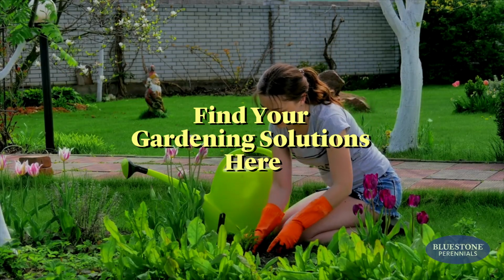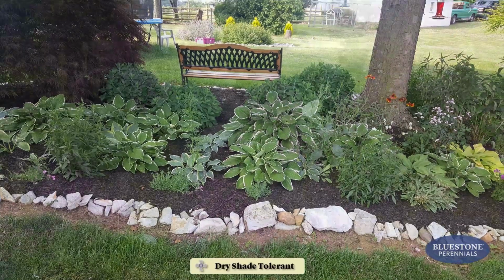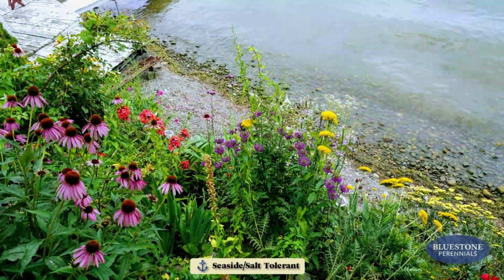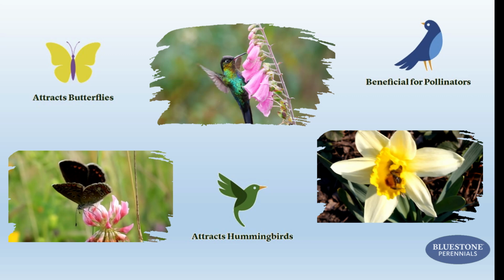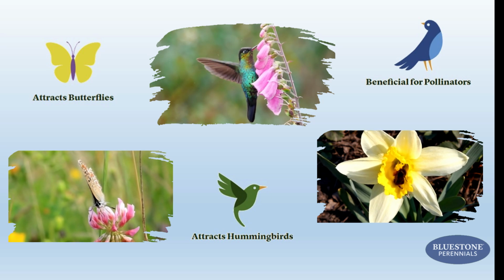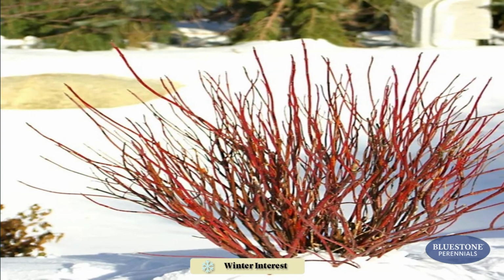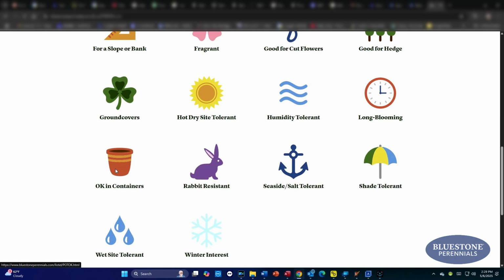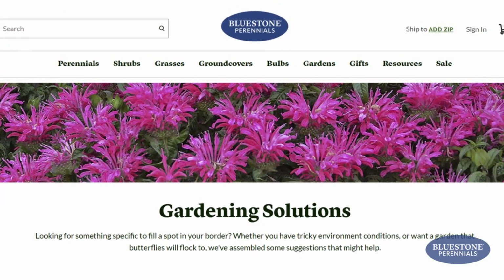Find Your Gardening Solutions Here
Gardening brings joy, a sense of accomplishment and a connection to the earth. It can also bring challenges and uncertainty, which can be conquered with the right information.

That’s where our Gardening Solutions web site page comes in. It gives you suggestions for specific garden conditions of all sorts.

For a tour of this valuable resource, watch this video.